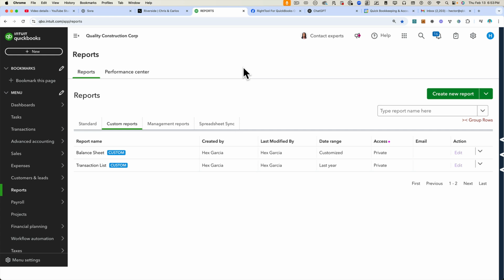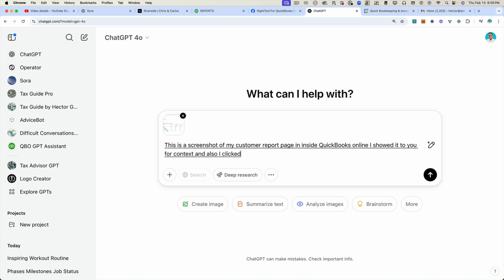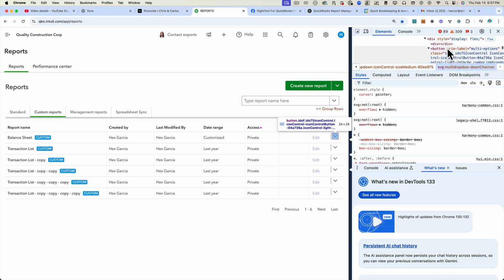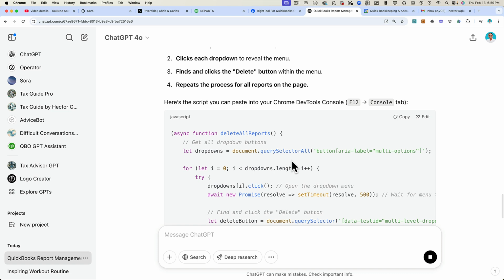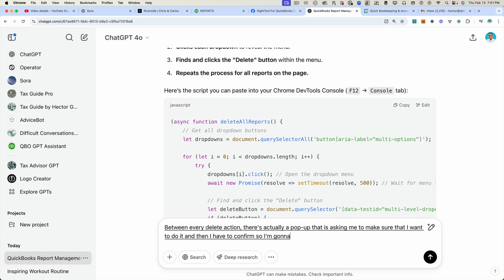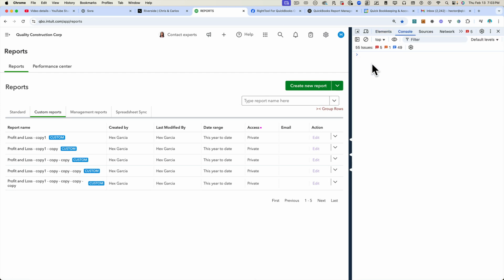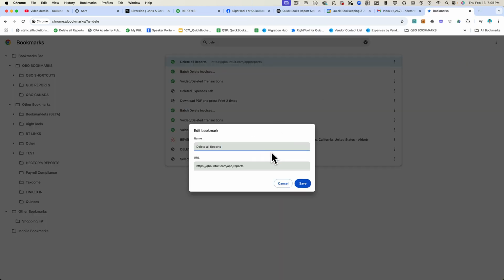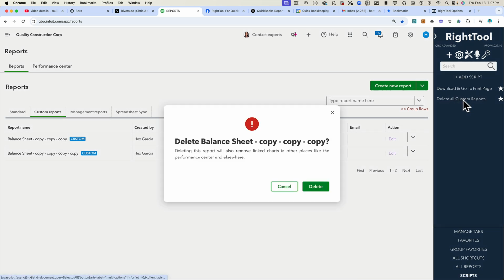Delete All Custom Reports (Script built with ChatGPT as a Bookmarklet)